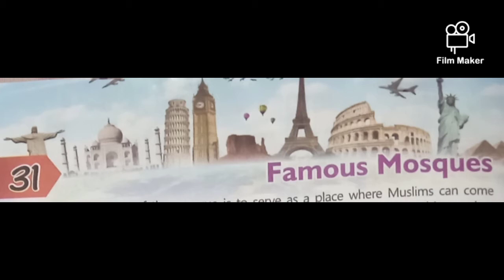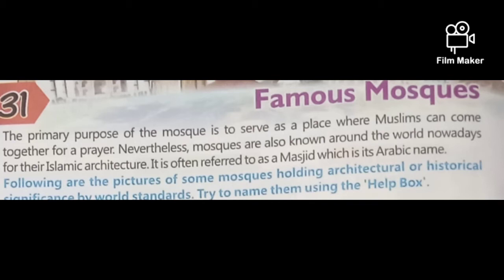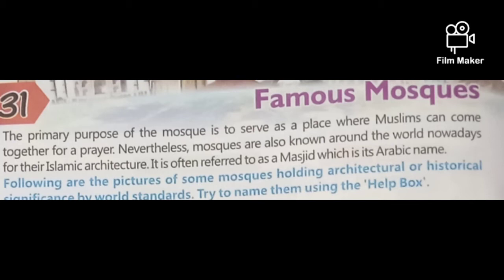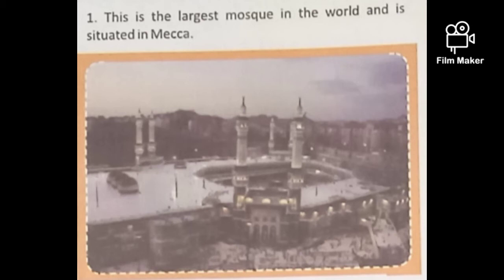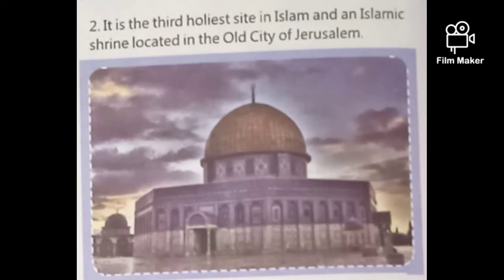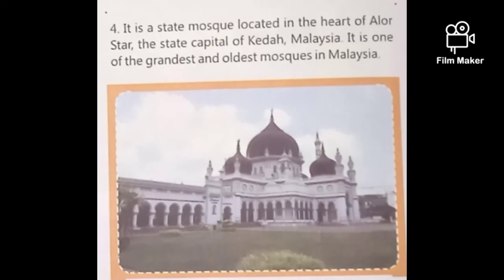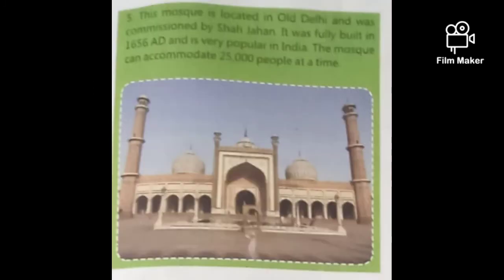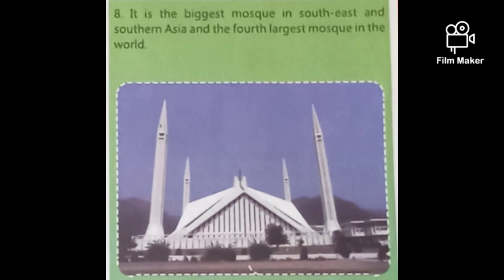Class 8 the g k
Explanation about famous mosque